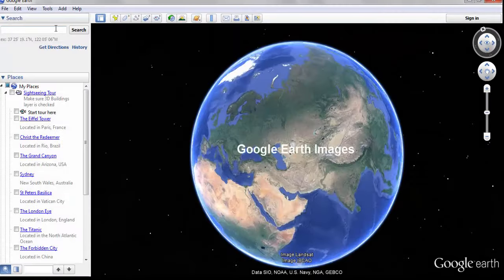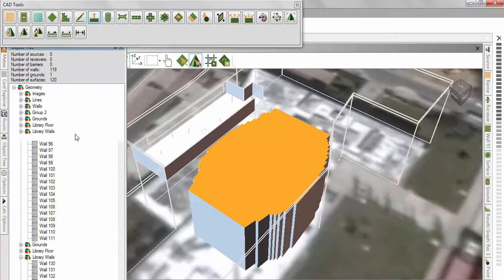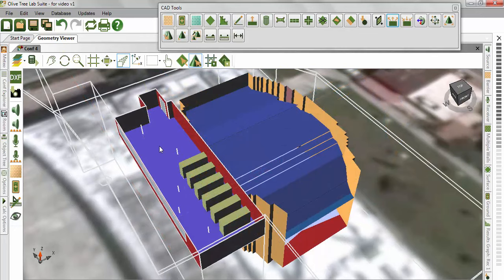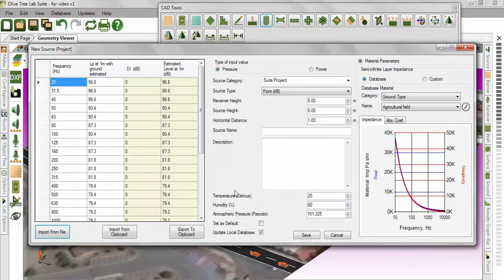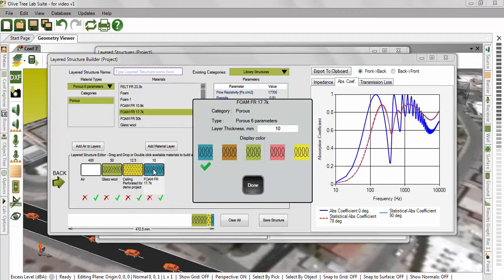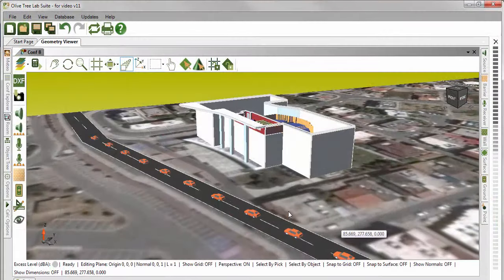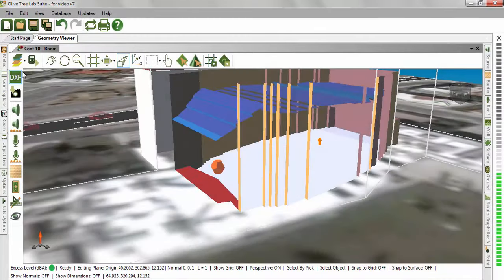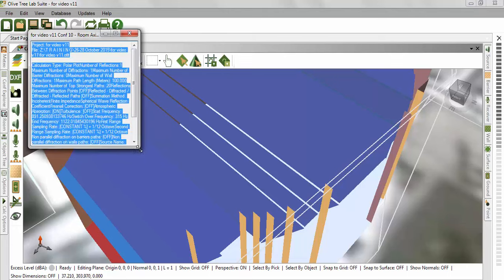OTL Suite Webinar